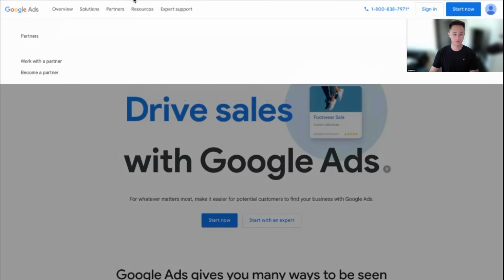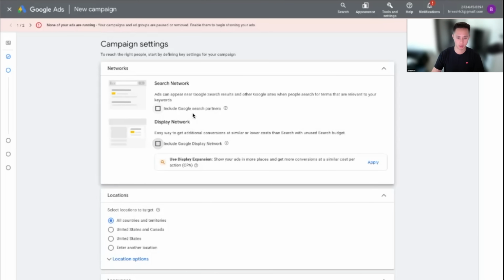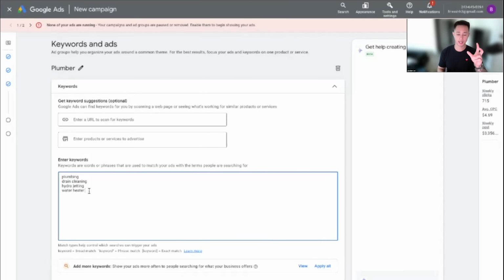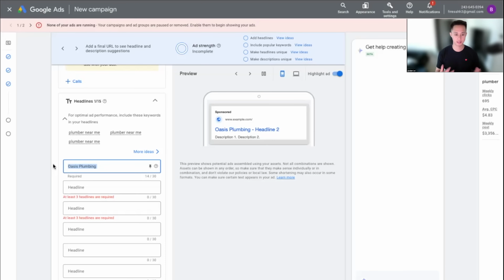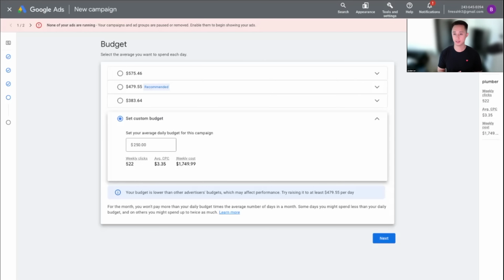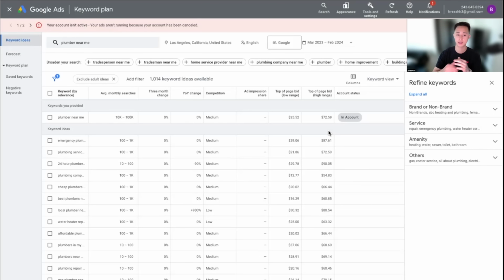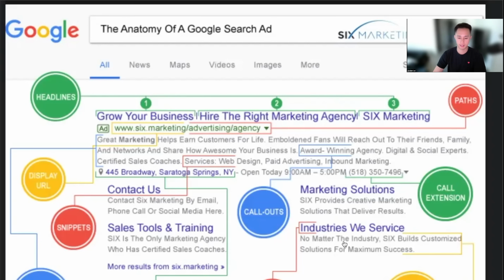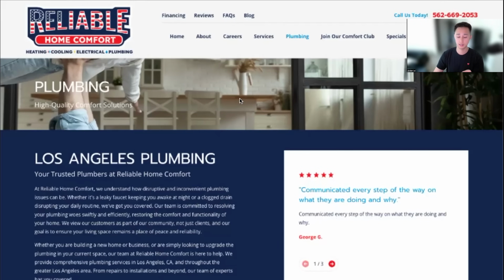The Only Google Ads Tutorial You Will Ever Need For Local Service Business